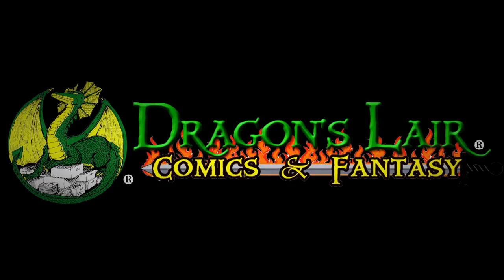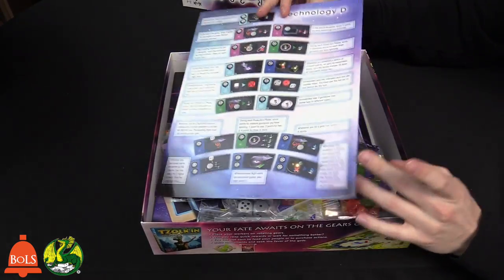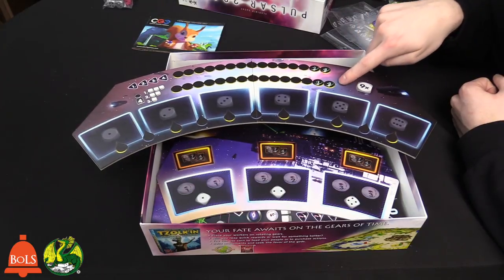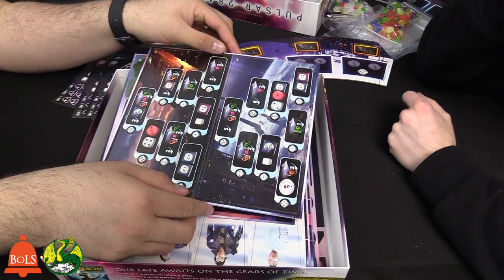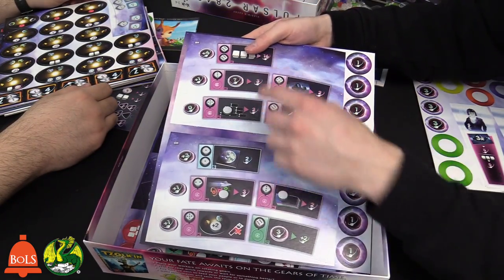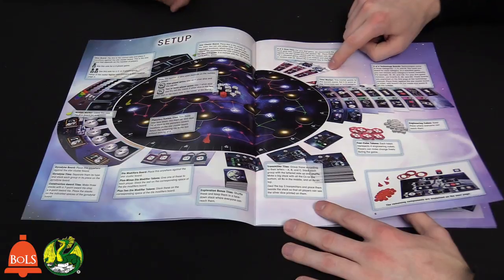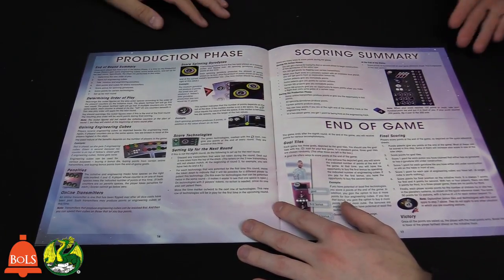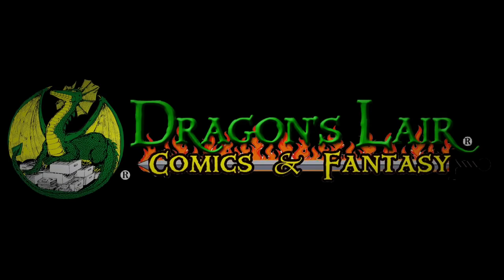Tabletop Spotlight | Pulsar 2849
The Tabletop Spotlight is on Pulsar 2849!

Host: AdamHarry
Guest: Evan from Dragon's Lair
Sound FX: Temple Bell | Mike Koenig